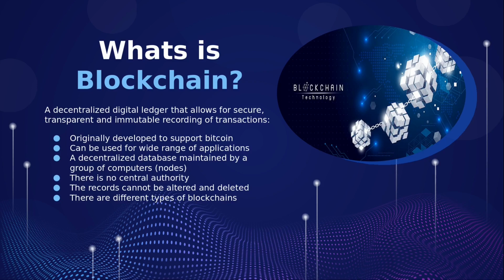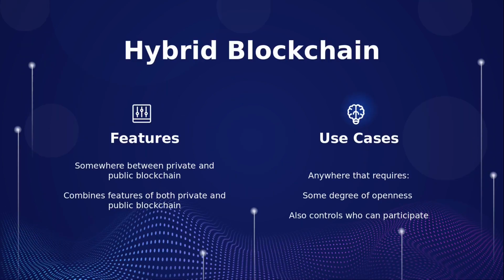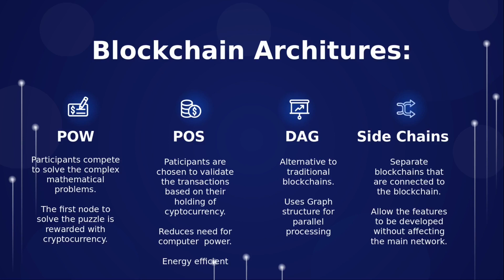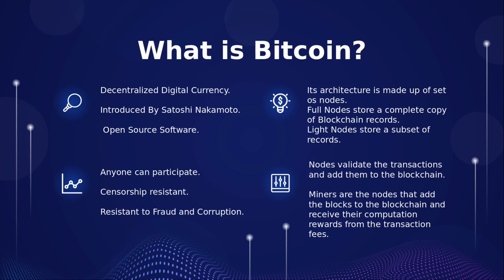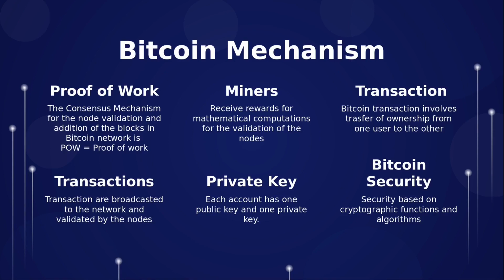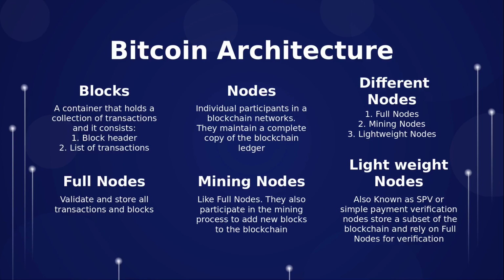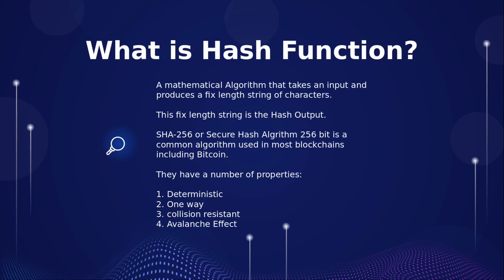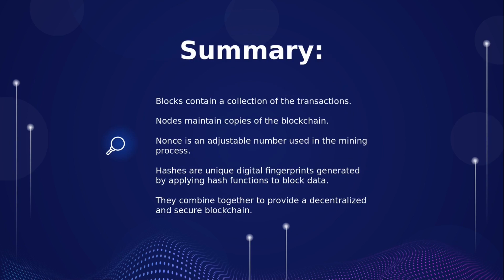#2 Blockchain Theories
Welcome to this brand new course about blockchain. In this course and the next ones we will make you familiar with all you need to know about blockchain and also will teach you some of the latest blockchain coding skills, So that you can enter the fascinating world of decentralized applications.

 In this video, you will learn about different blockchain architectures And how blockchain systems work. Then you will become familiar with bitcoin and a proof of work consensus mechanism.